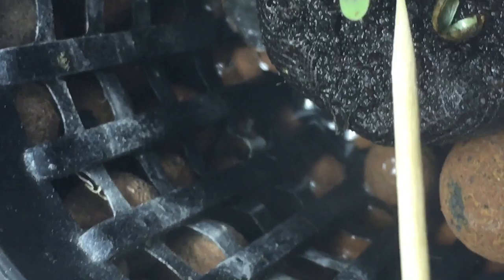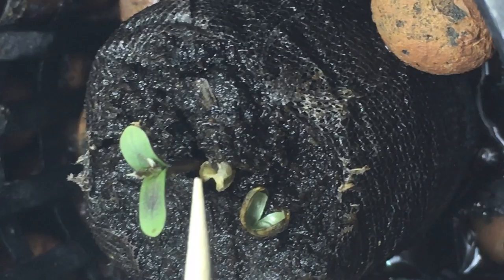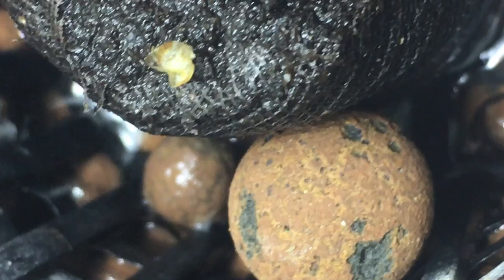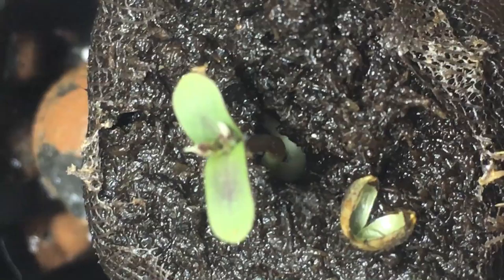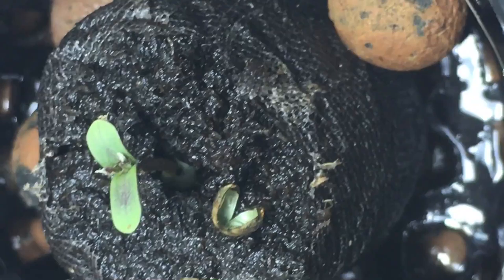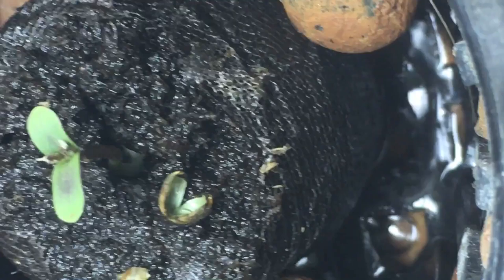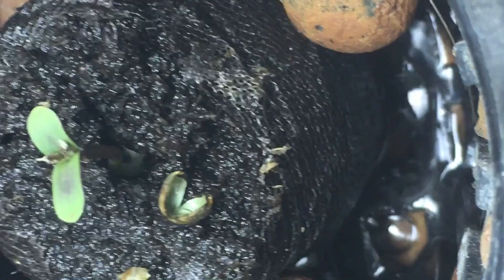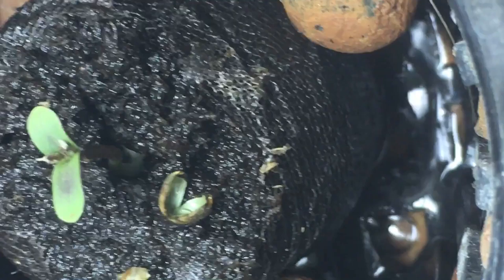In the Cannabis Closet w/DrRon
MAIN CLOSET
Check Up!
Gorilla Glue #4
2 Days Old
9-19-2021